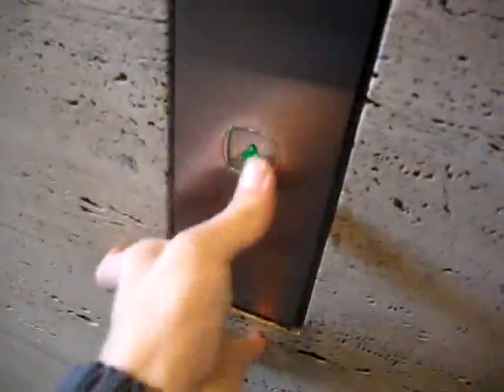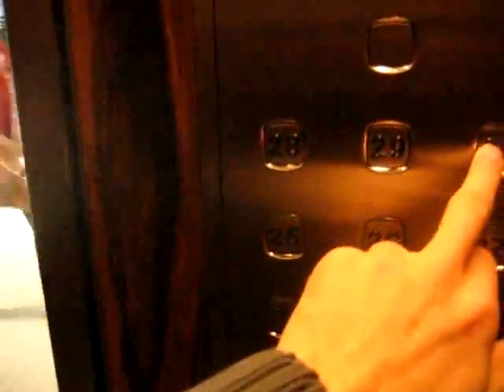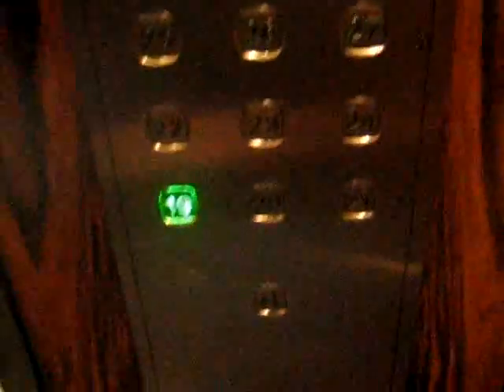OTIS High Speed Elevators @ TD Bank Tower (19-30)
Riding the very nice and fast elevators serving floors 19-30 at the TD Bank Tower in Downtown Toronto, Ontario.

Tech. Specs:
General: OTIS/Gearless Traction
Capacity: 25 people/4000lbs/1816kg
Speed: 1000FPM (5m/s)
Distance Traveled: 30 floors/320ft (97.5M)
Power: 80HP
Door Safety: Lambda Door Safety Edge
Year Installed: 1966-67
No. of Elevators in Bank: 8